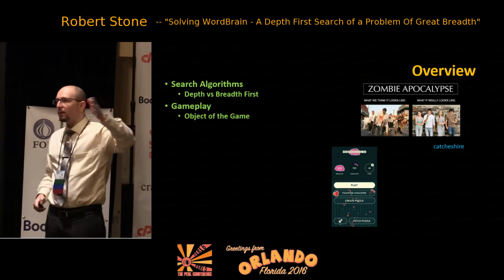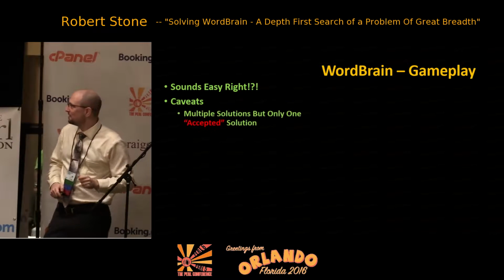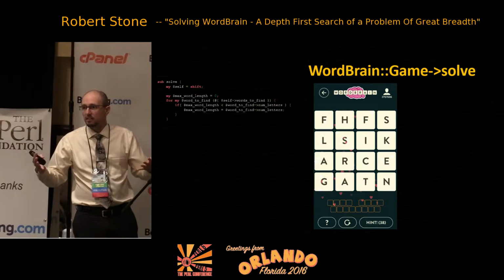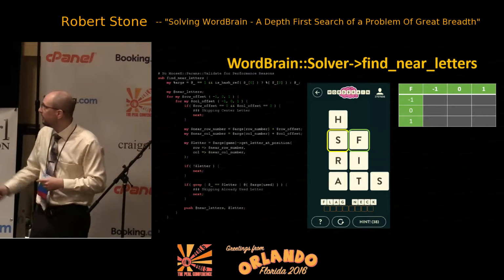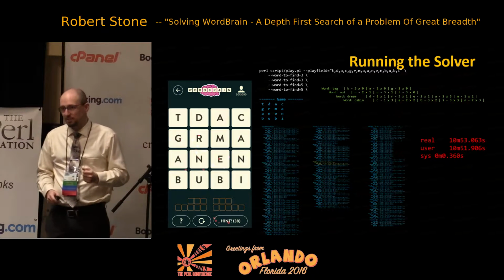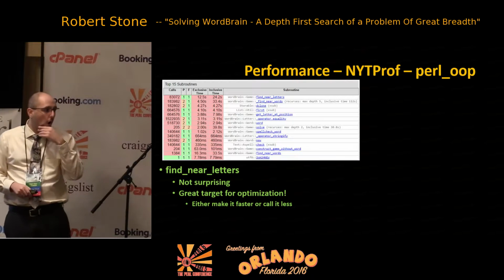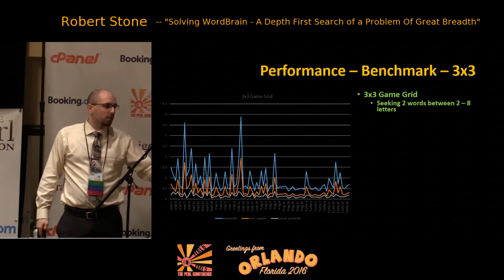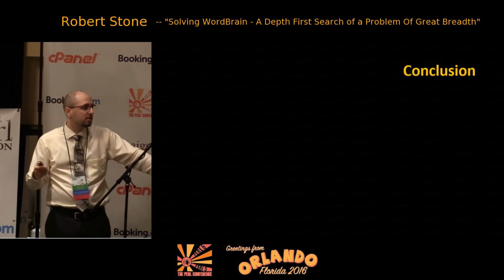2016 - ‎Solving WordBrain - A Depth First Search of a Problem Of Great Breadth‎ - Robert Stone